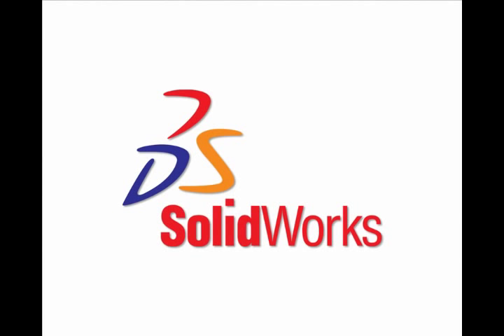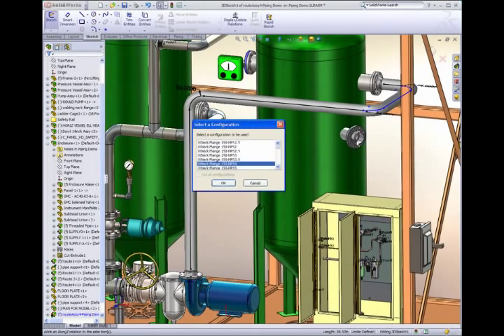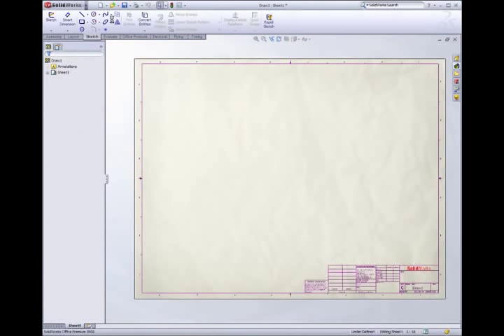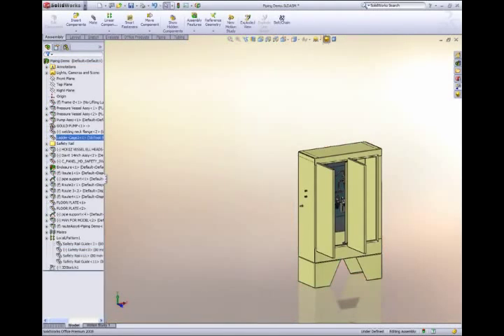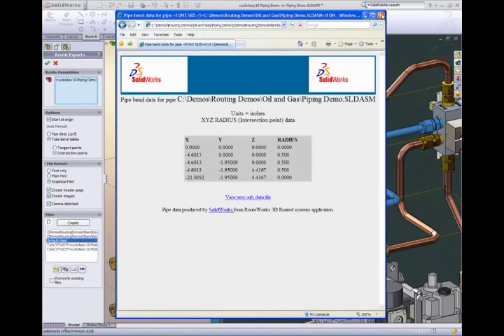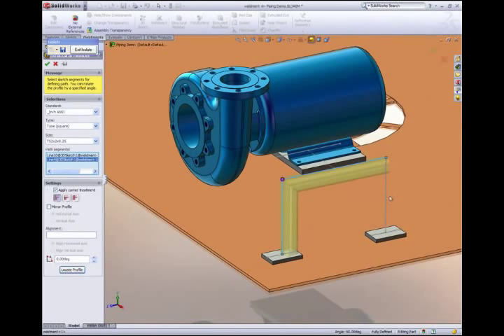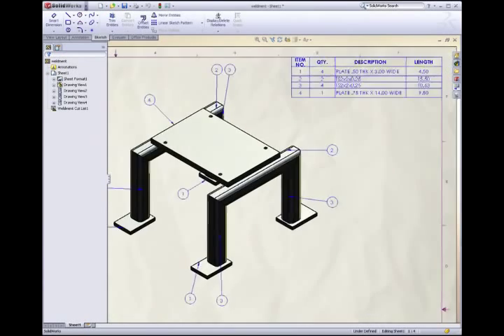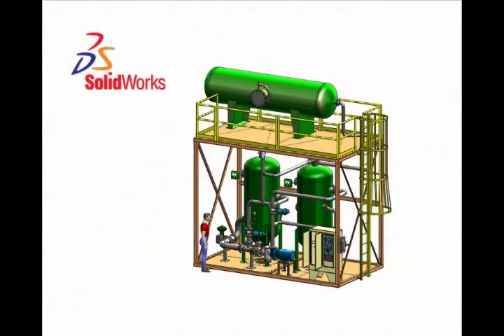Oil and Gas Skid Demo.mp4